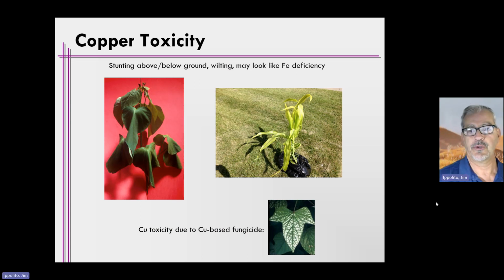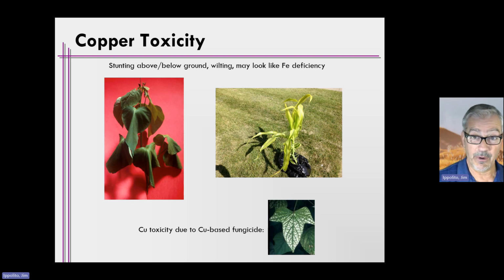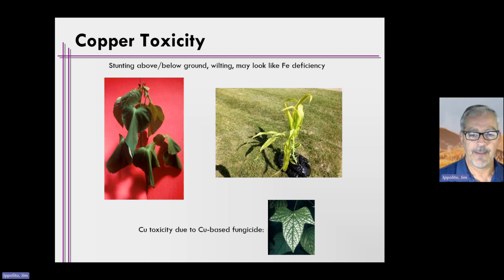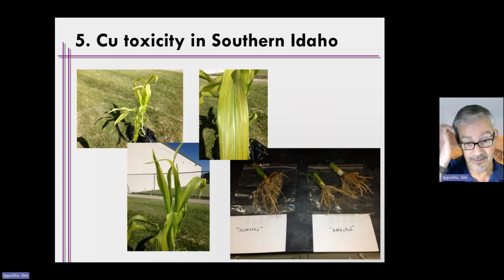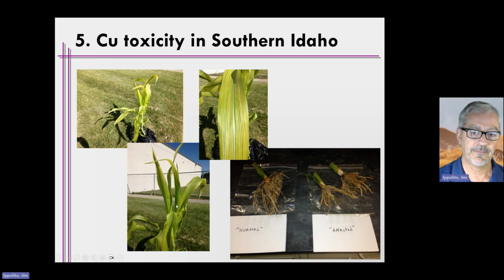Week 16 Unit 12 Video 11 Dealing with Excessive Copper 3m 1s